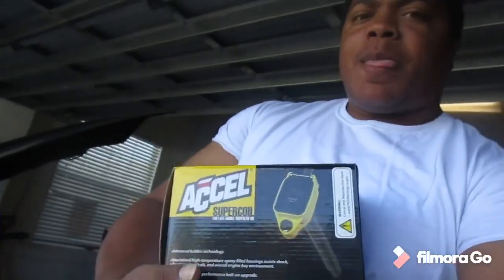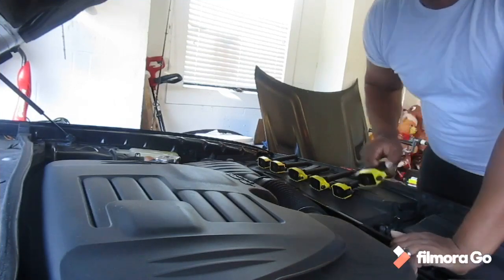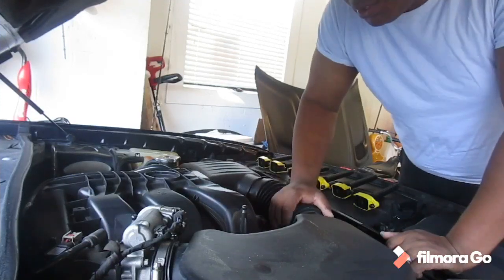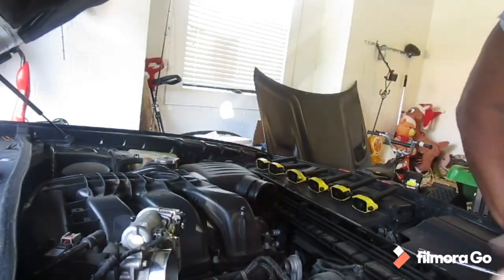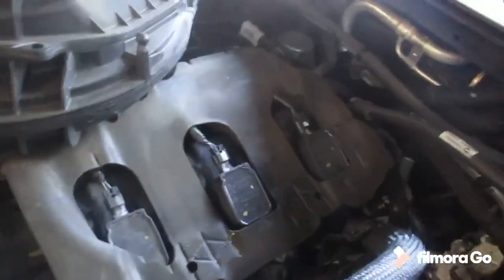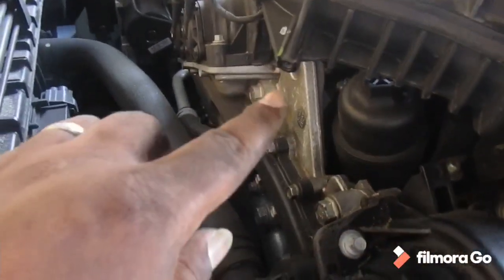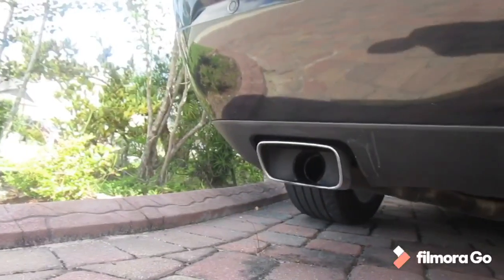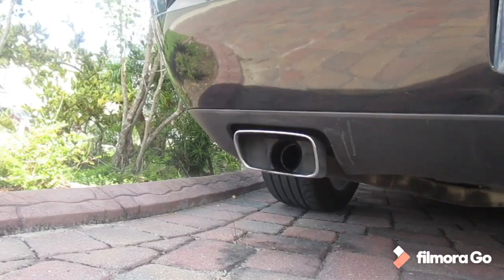V6 challenger gets it first performance mod | WEEKEND MODS